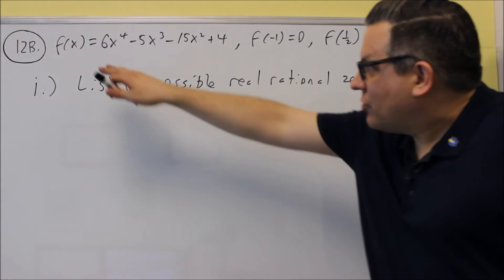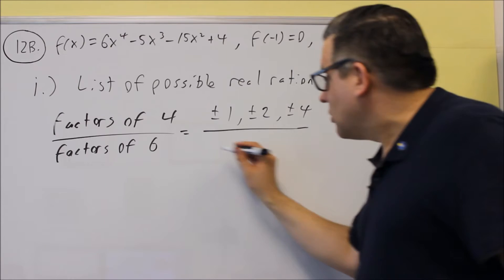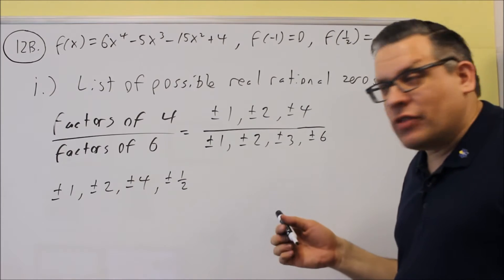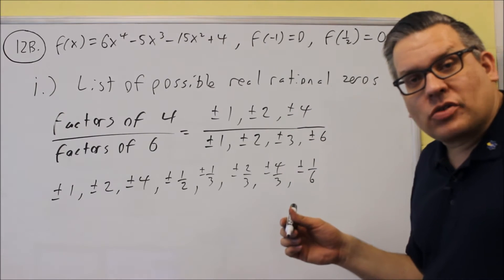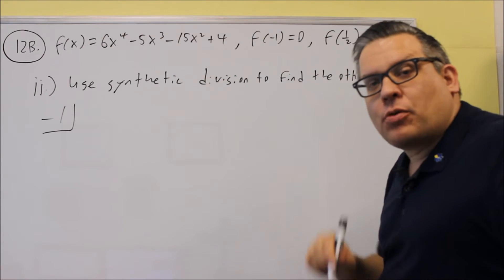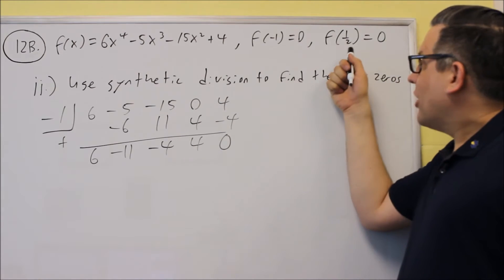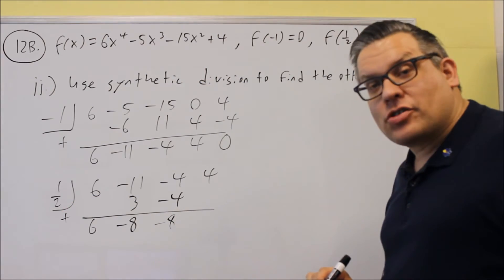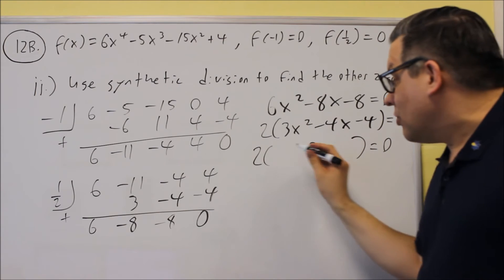Math 126 Sample Test 2 Review